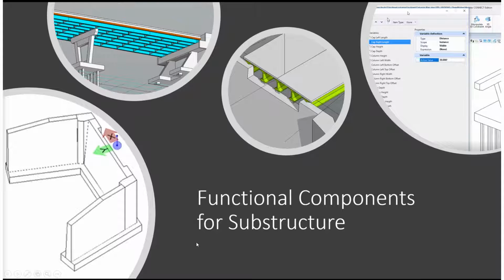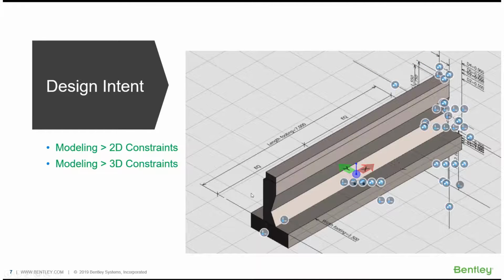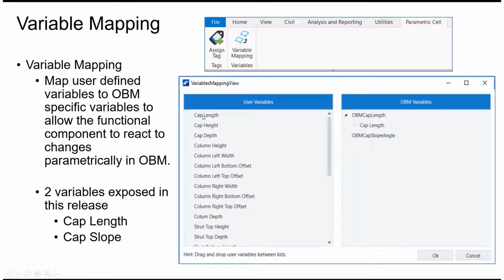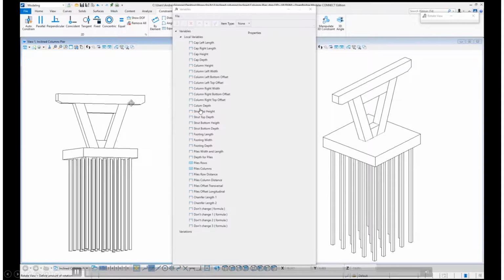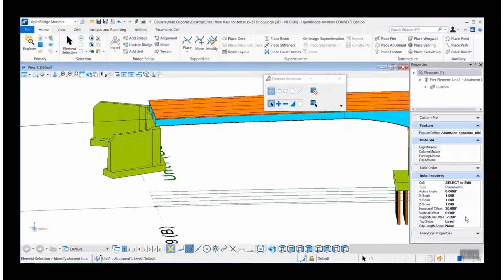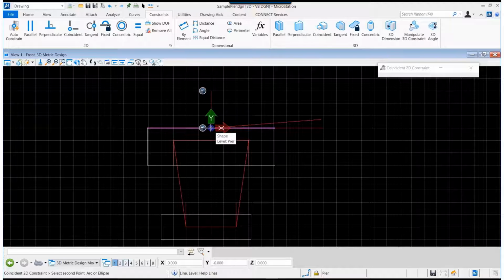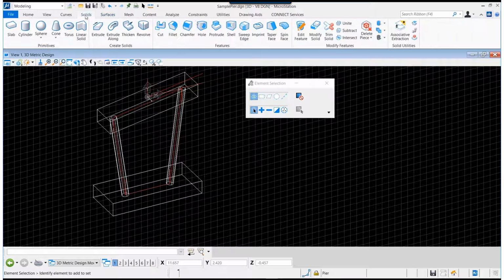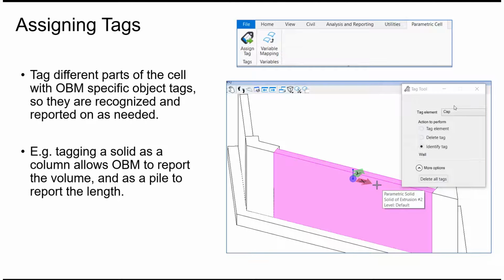Parametric and Functional Components for Custom Bridge Elements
In this SIG video, you will learn about the Creation of parametric cells and functional components for custom bridge substructure elements.